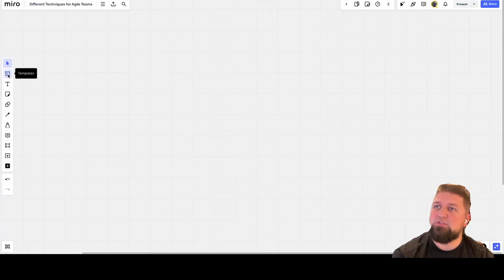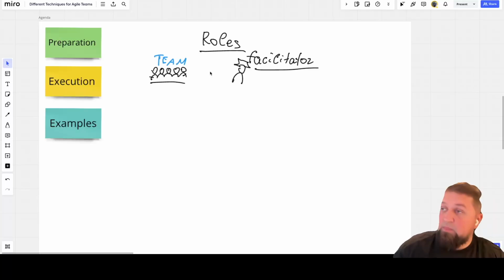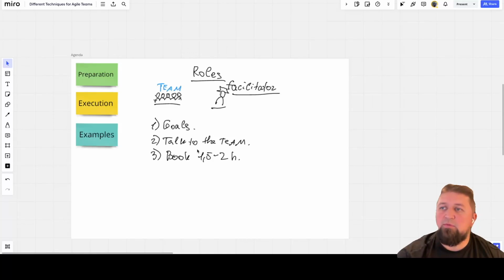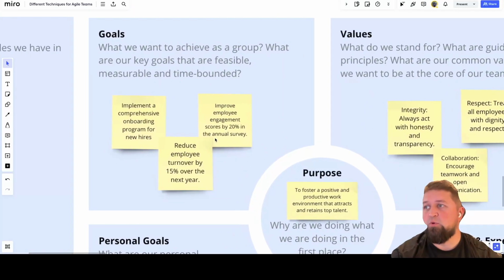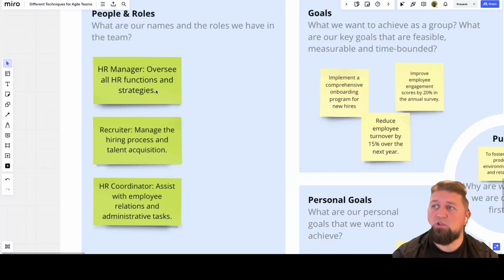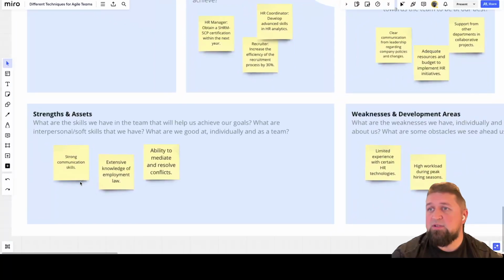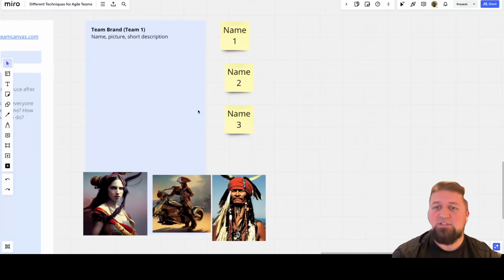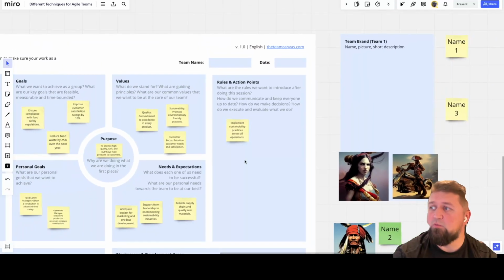How to use Team Canvas with your teams